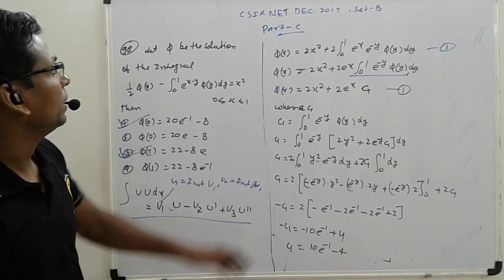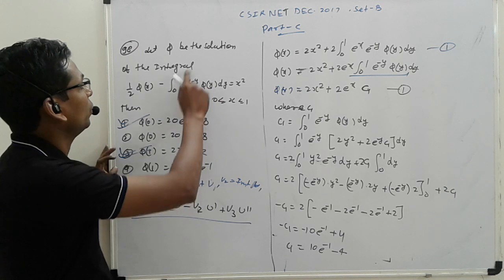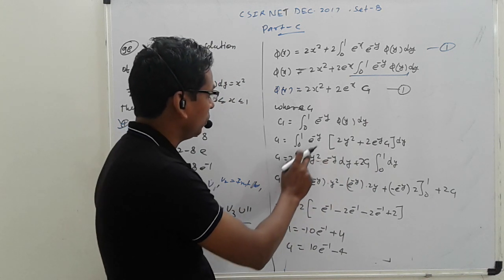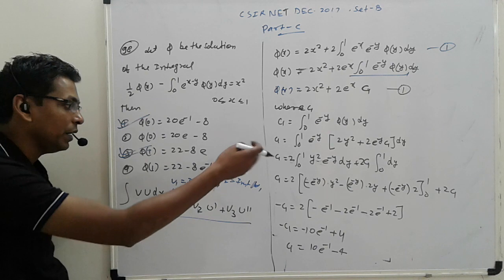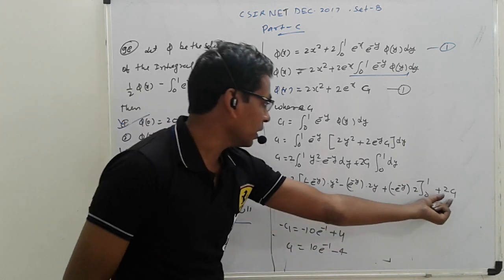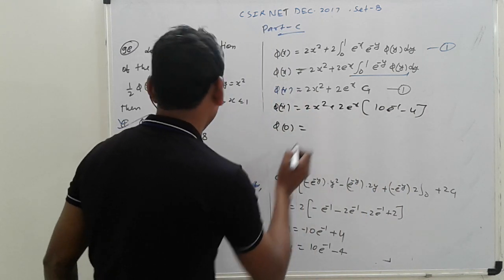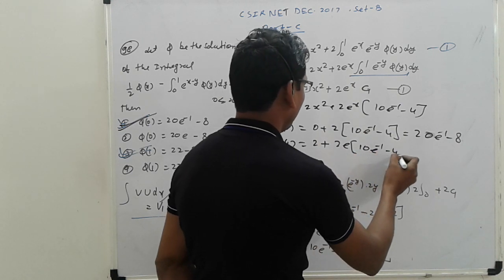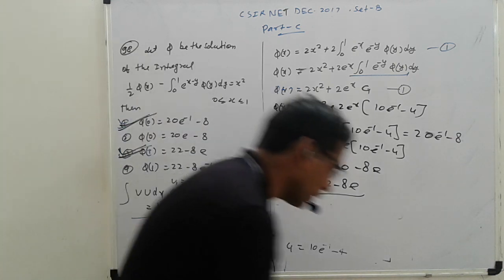CSIR NET DEC-2017 SET-B Q.NO- 98 MATHEMATICS ANSWER KEY, ODE -INTEGRAL CALCULUS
This video lecture “CSIR NET DEC-2017 MATHS ANSWER KEY” will help basic science students and CSIR NET /GATE/IIT JAM examination.
*CSIR NET DEC-2017 SET-B Q.NO- 98  MATHEMATICS ANSWER KEY,
*DIFFERENTIAL EQUATION- INTEGRAL CALCULUS
FOLLOW MY FOLLOWING LINK:
1) YouTube Channel Link (AMMATHS TUTORIALS)